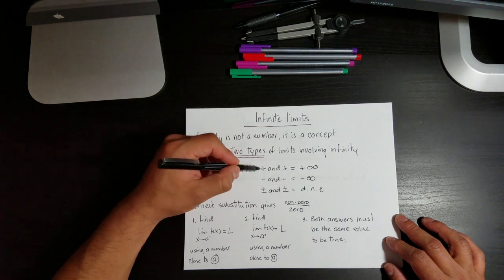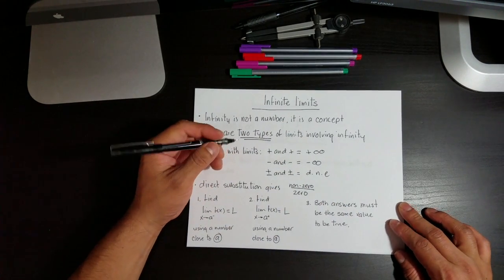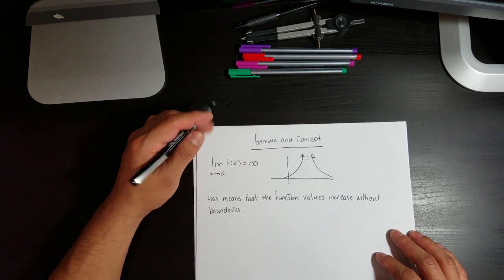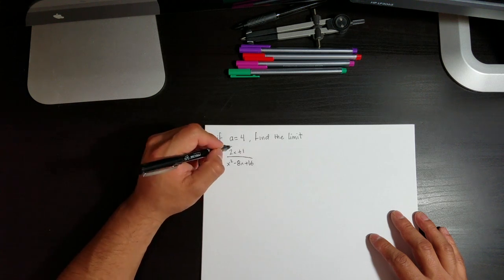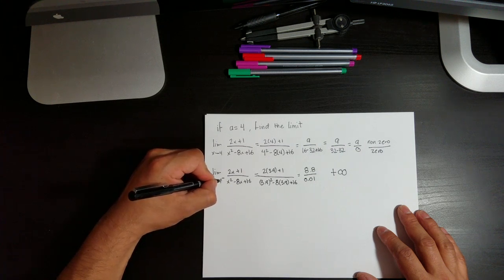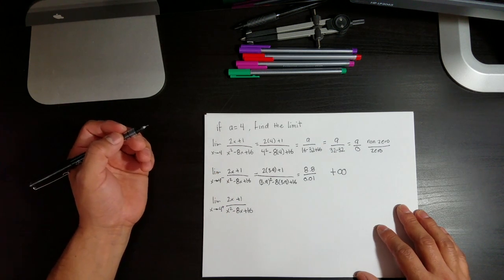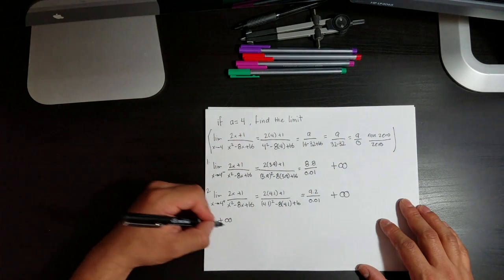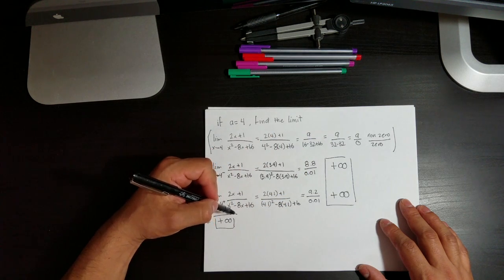Infinite Limits - Basics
Working with infinite limits. Two simple steps to solve basic limits with infinity.